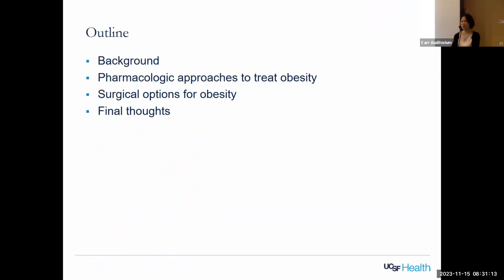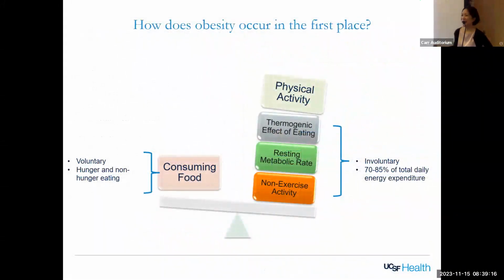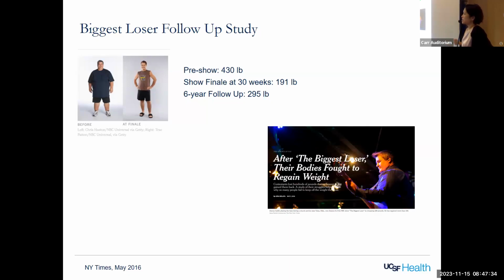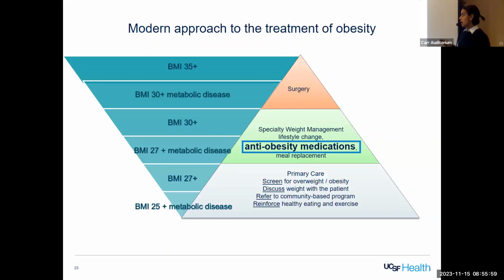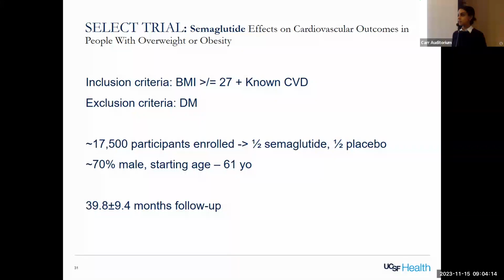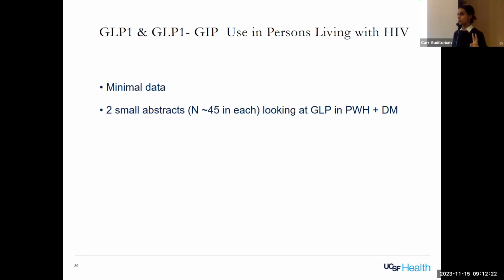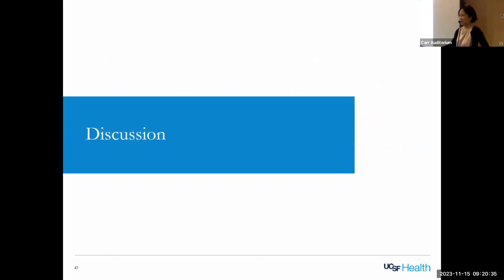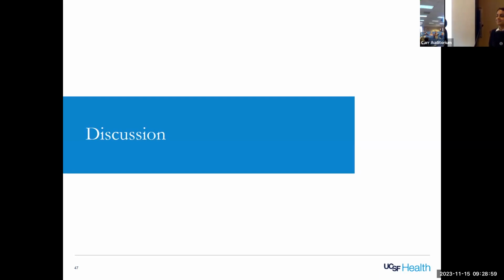Weight Weight Don't Tell Me: Pharmacologic and Surgical Options for PLWH & Obesity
UCSF HIV Grand Rounds Fall 2023 Seminar with Sarah Kim, MD and Diana Thiara, MD based at Zuckerberg San Francisco General Hospital